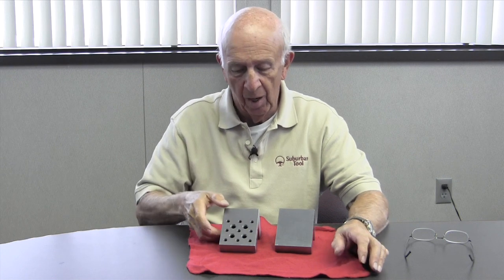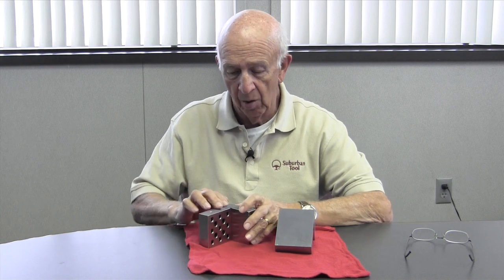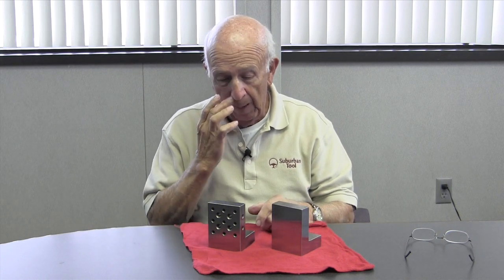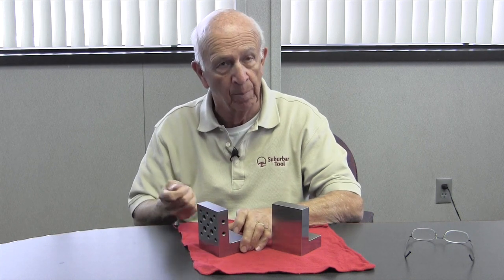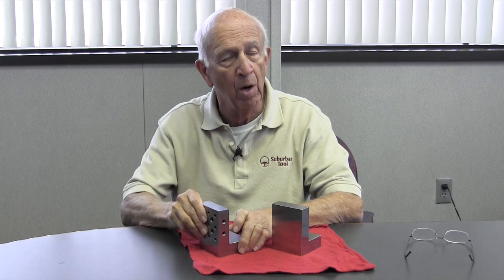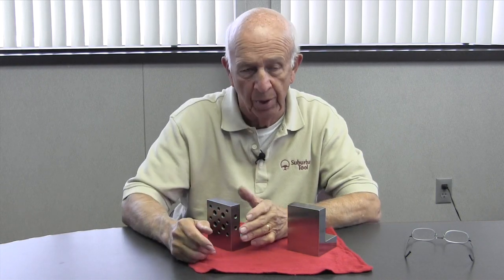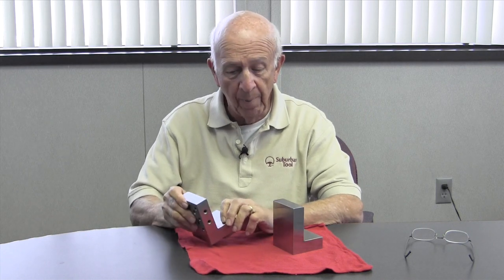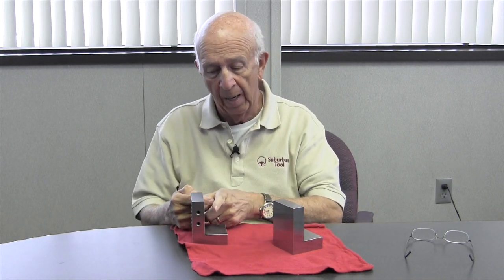Angle Plates - Selecting the right style by Don Bailey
Workholding Angle Plates. What style do you prefer?
I have my preferences and I know you do to. What styles do you like and what do you use them for.